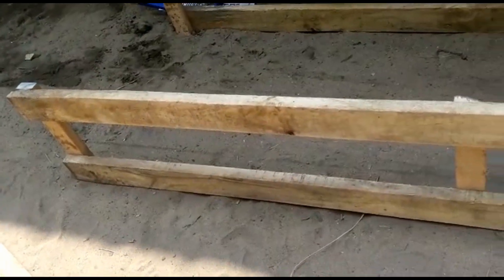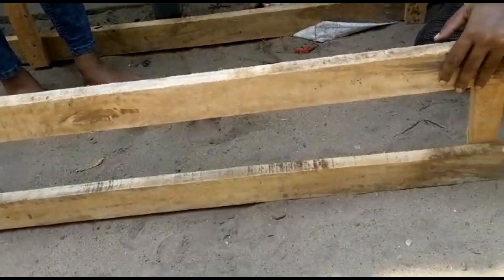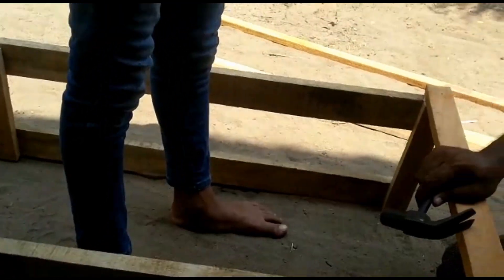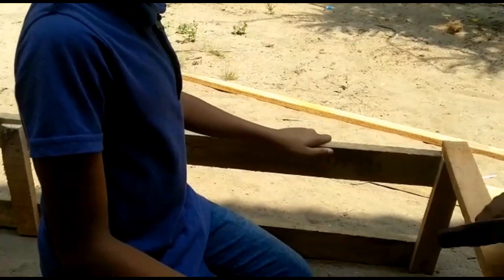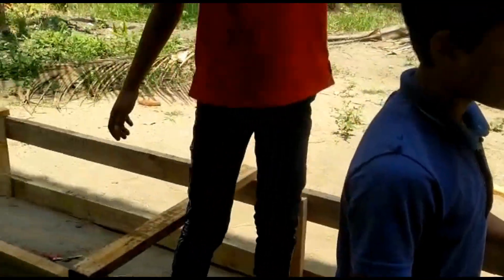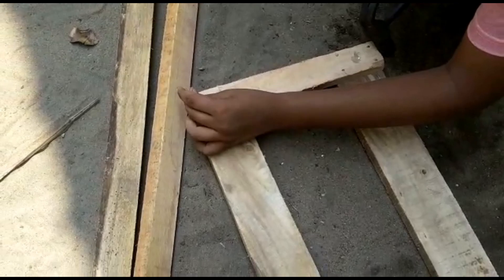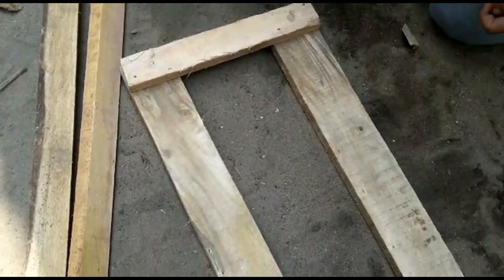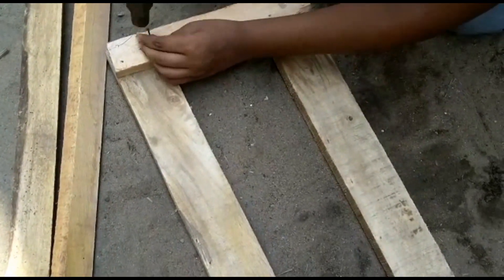|Guppy fish tank making at home |IFI WORLD |🐠🐟🐠 |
wood pieces
hook
hammer
wood cutter
sheet